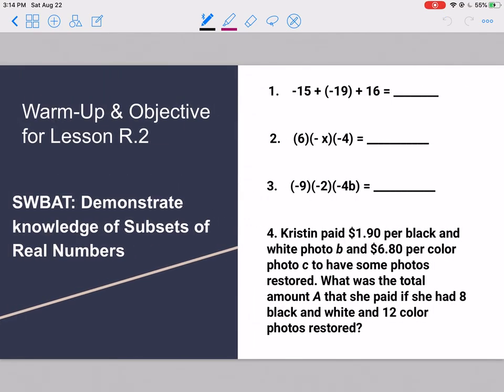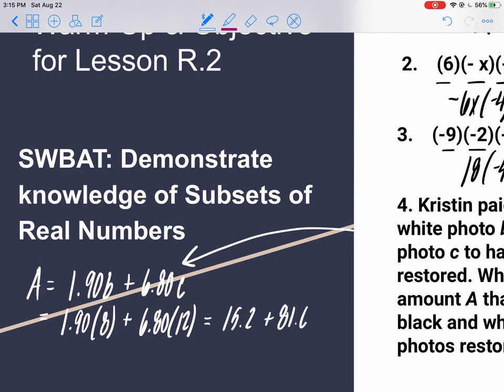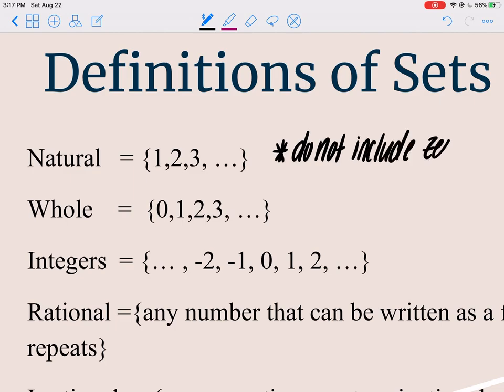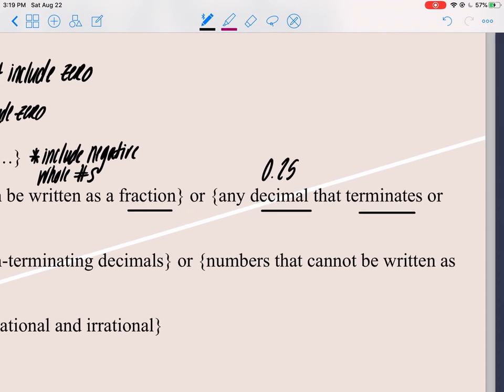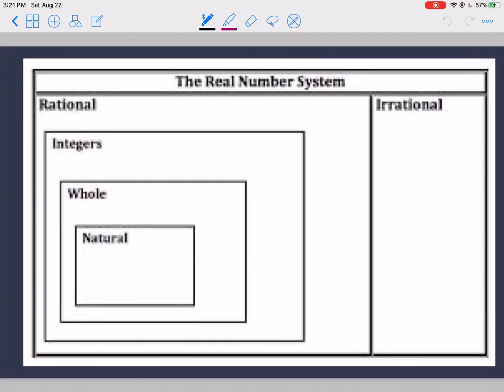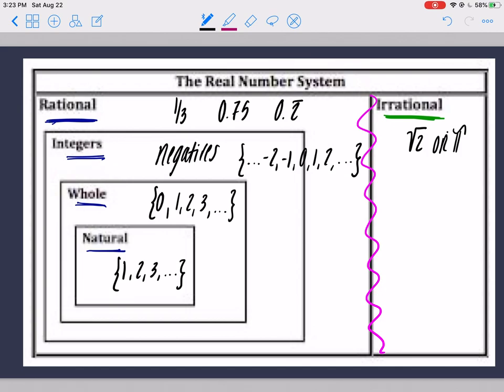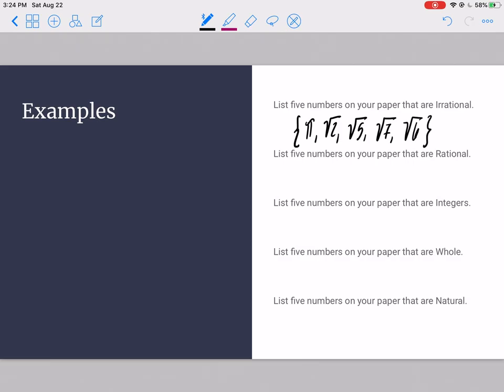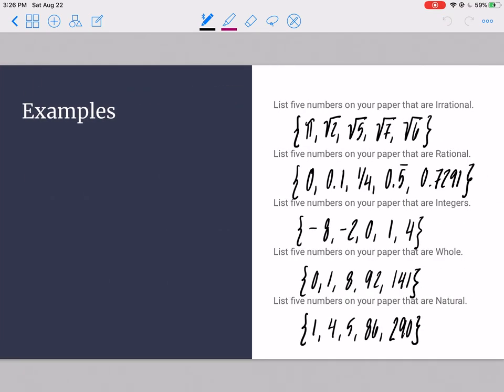Lesson R.2 - Subsets of Real Numbers